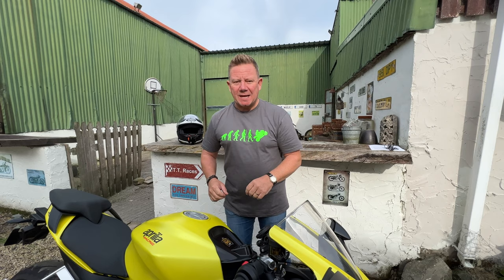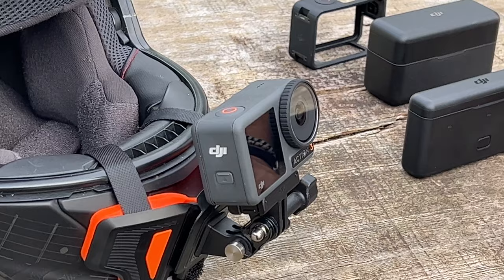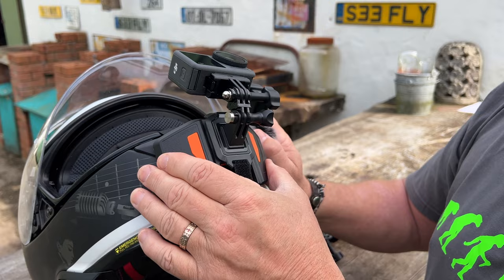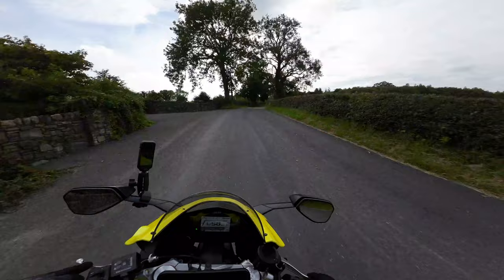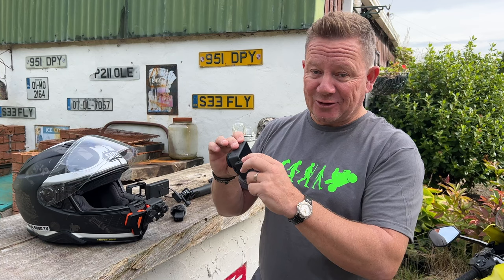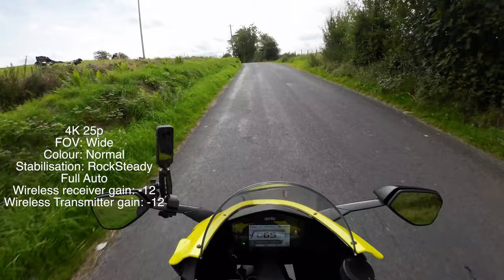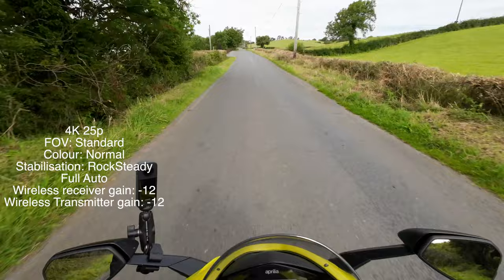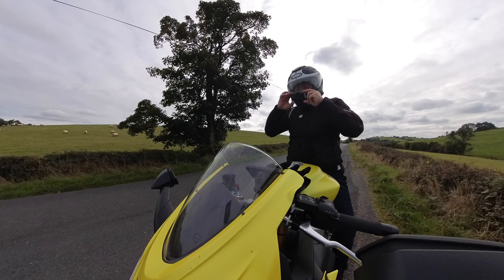DJI Osmo Action 3 + DJI Mic | How to use for BEST results on a motorbike | ULTIMATE vlogging setup!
If you're a vlogger you need to watch this.

I'm not sponsored and bought this kit with my own money. My thoughts are 100% my own.

If you REALLY enjoyed it and fancy buying me a coffee then please follow this link and I will be hugely grateful!

Current bikes owned:
Aprilia RS660, BMW R1200GS, Royal Enfield Continental GT650,  Honda CRF300L, Honda VFR800.

Camera kit used in my vlogs:

Insta 360 One RS, Insta 360 Go II, Sony A7Siii, 2XGoPro Hero10's with media mods, Insta 360 One X2, Insta Go 2, Rode Wireless Go radio mic system, in camera mic is the Rode Lavalier II microphone. I also use the Tram TR50 mic. Intercom is Sena which integrates into my helmet. Drone is the DJI Mavic2 pro. I use Polar Pro ND filters on the GoPro cameras and the drone.

Helmet: Shoei GT Airll, Scorpion ADX 1. Scorpion ADX 2.